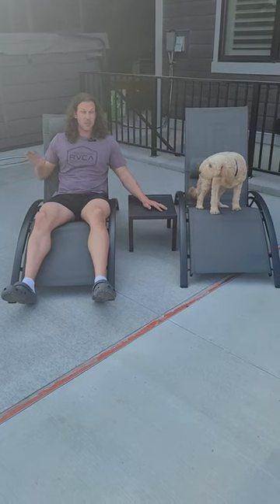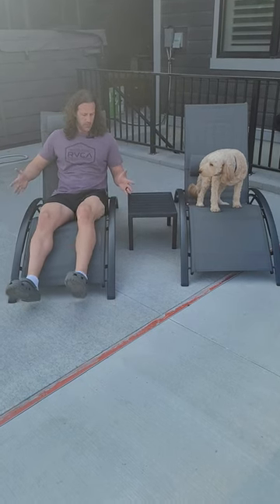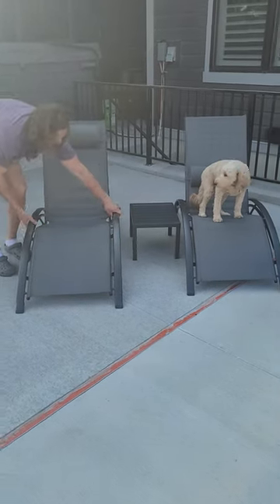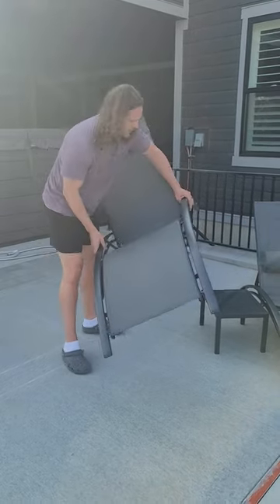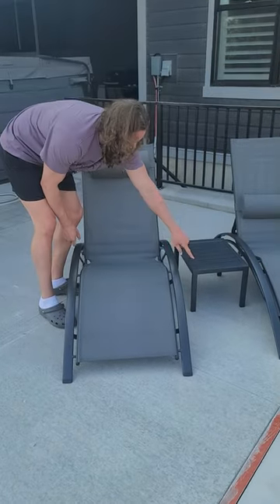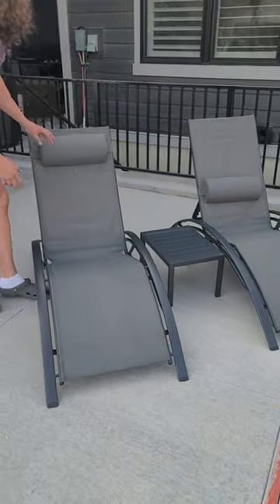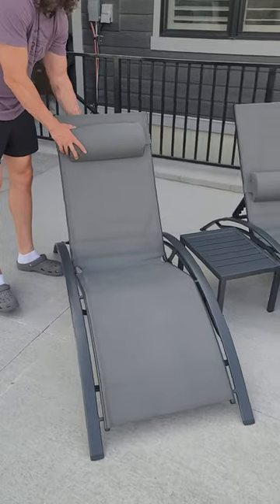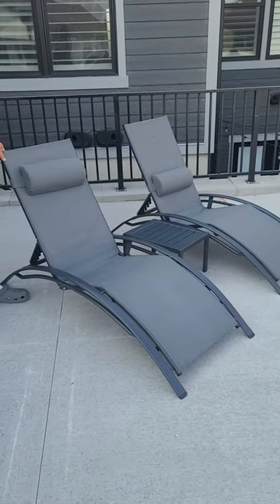Purple Leaf Patio Lounge Chair